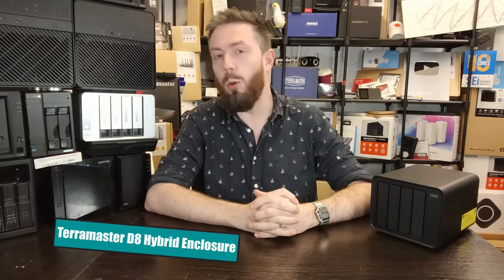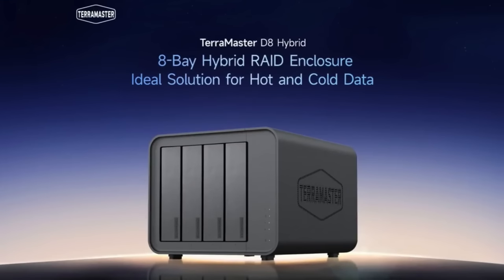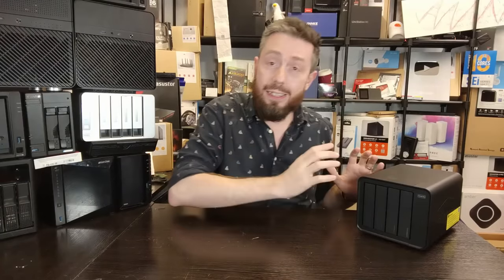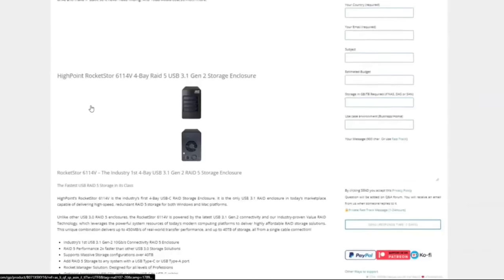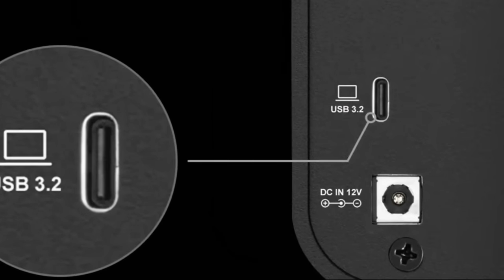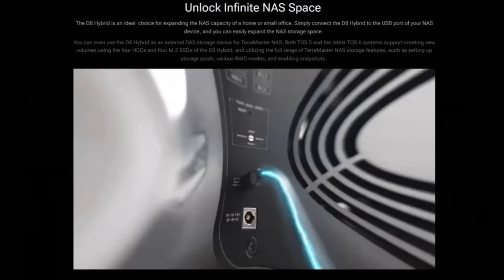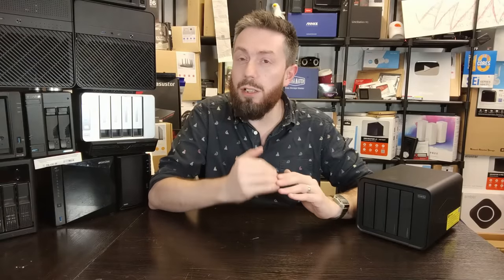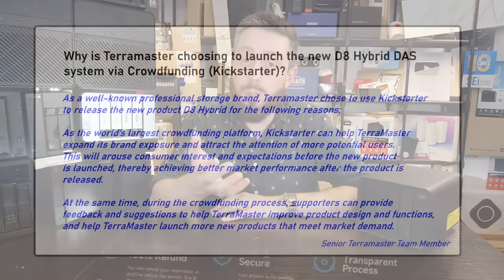Terramaster D8 Hybrid 4 HDD + 4 NVMe DAS.. for $199... Sort of...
Video Chapters
00:00 - The Start
00:20 - Terramaster and DAS
00:40 - Design
01:20 - Price?
01:50 - Storage
02:20 - RAID
03:10 - USB 3.2 Gen 2 4-Bay RAID Boxes are RARE!
03:50 - The USB Elephant in the room...
04:40 - Performance
05:47 - NAS Support?
06:18 - Included Software?
07:08 - Why Kickstarter?
07:50 - Official Response
08:30 - Peak vs Sustained Performance?
09:21 - Feedback